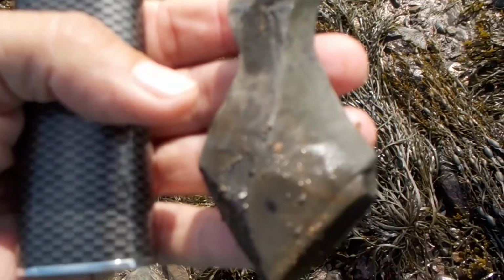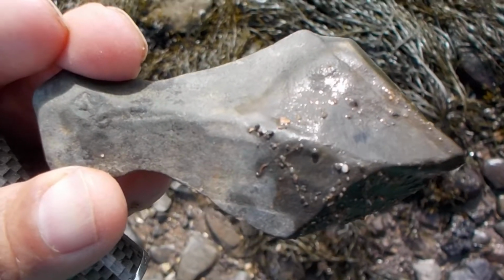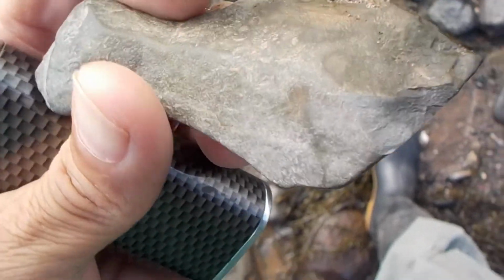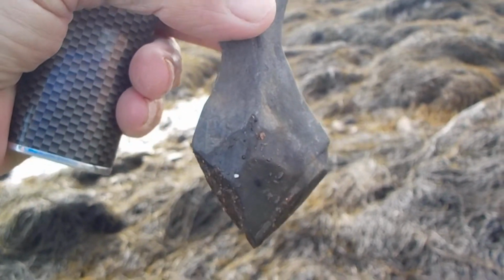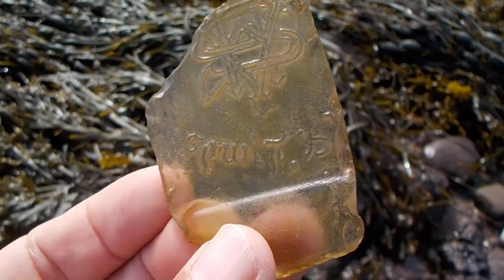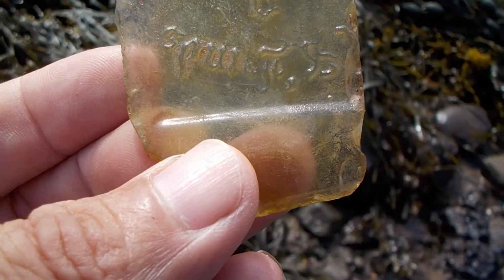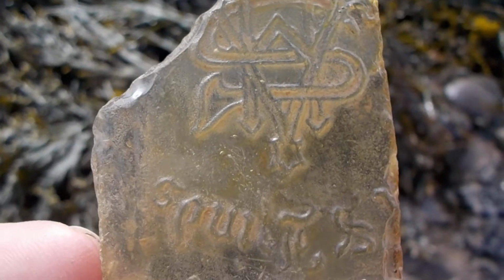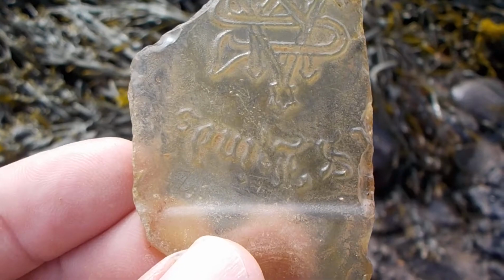Plommet stone Neolithic fishing weight Aug 14 2019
Plommet stone (neolithic fishing weight) (It was my absolute pleasure to think about the people who used this fishing weight, about the  ocean and rivers teaming with fish, that these Aboriginal people used the fishing weight in.) The antique glass piece was important to me I can google that bottle stamp to see what year the bottle was made)